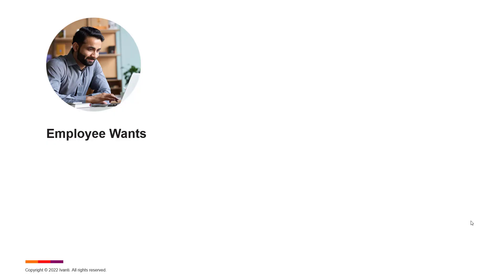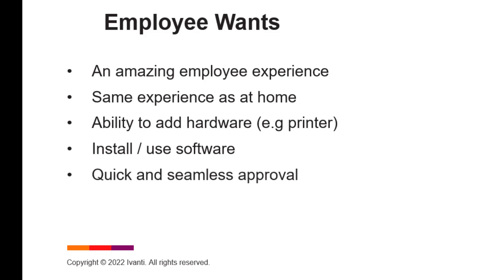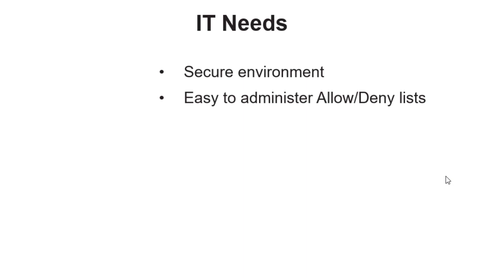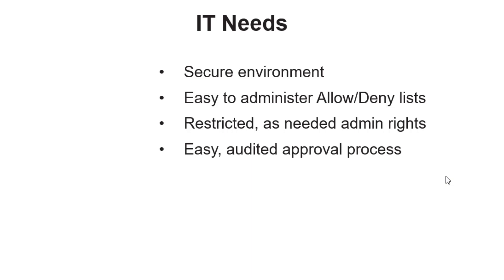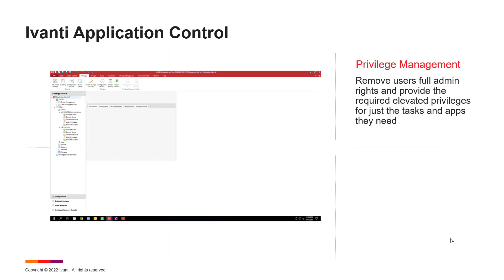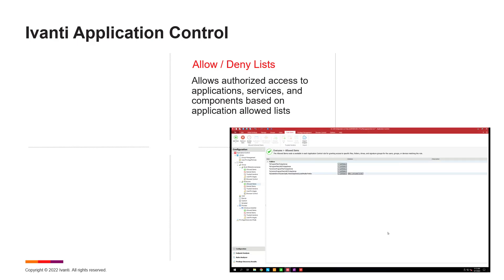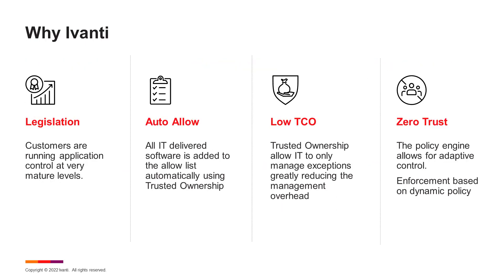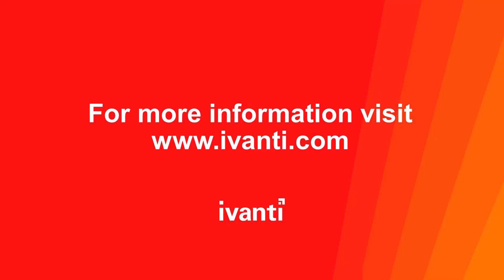Micro Product Demo: Application Control for Windows in 143 seconds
Application Control for Windows combines dynamic allowed and denied lists with privilege management to prevent unauthorized code execution without making IT manage extensive lists manually and without constraining users. Automated requests and approvals via Service Desk systems lighten the load for IT staff while providing users a streamlined experience.